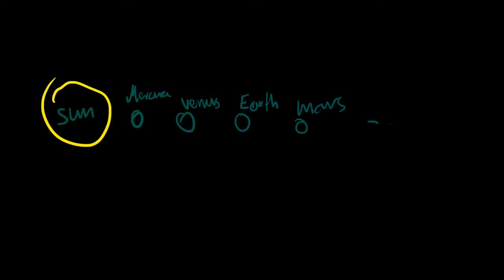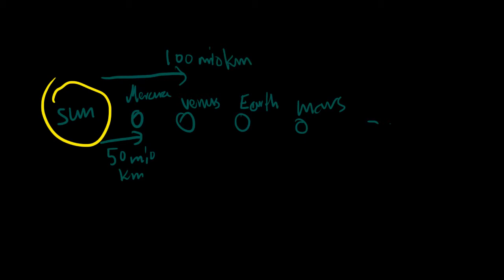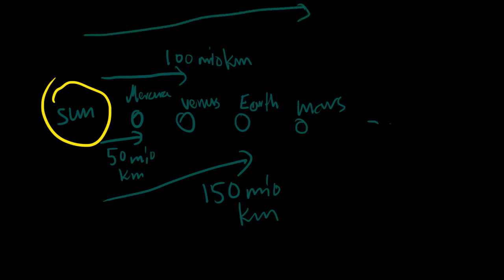Tutorial - Astronomy for Beginners - 3 - Inner Planets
Short description of the inner planets in our solar system